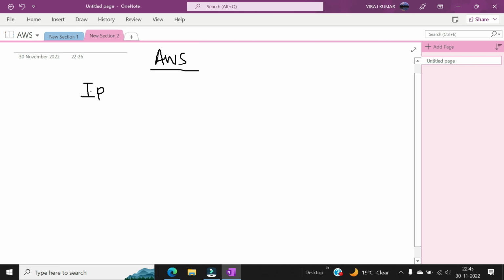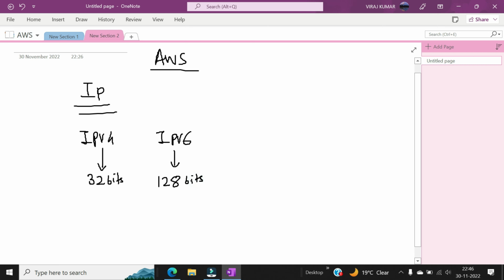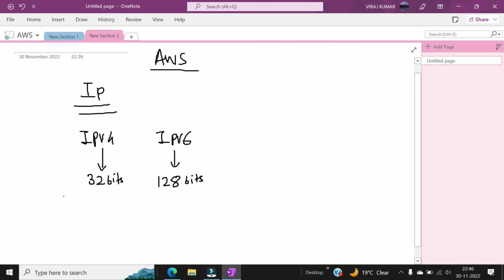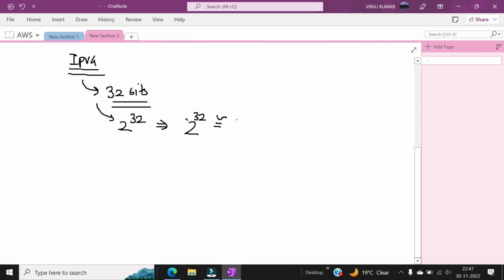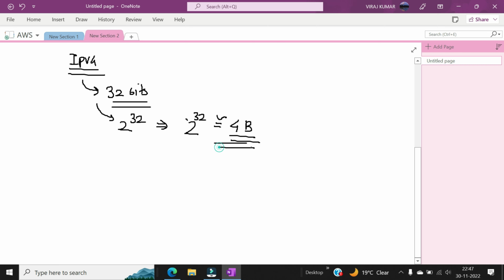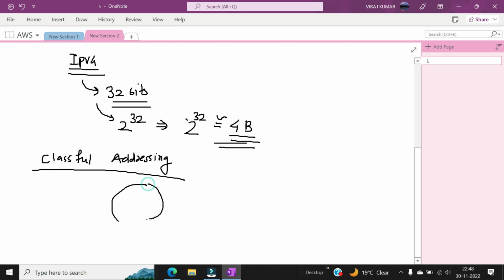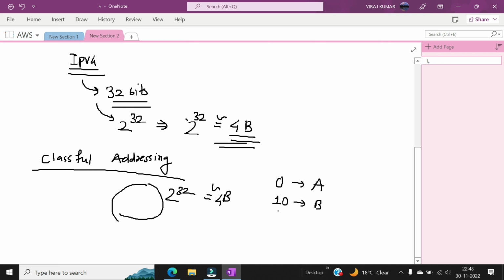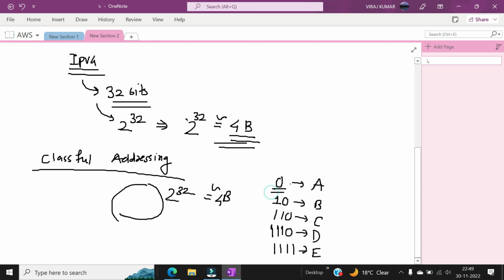AWS Part 2 ip address